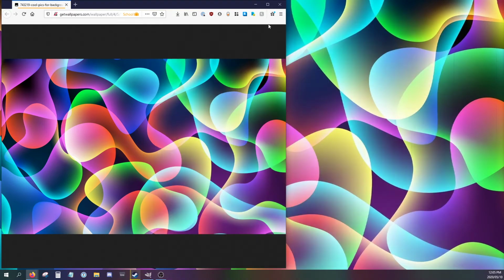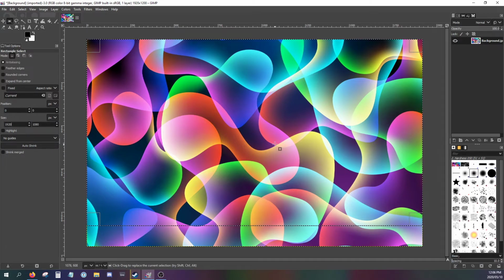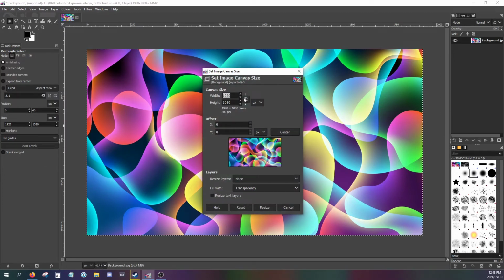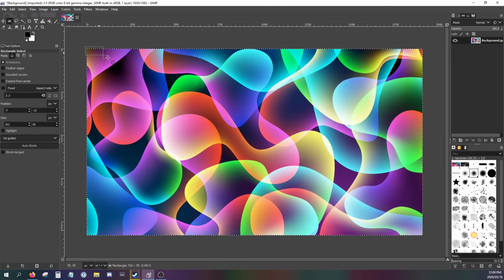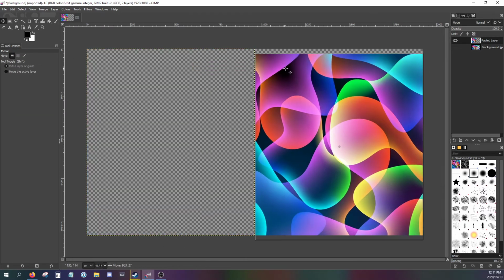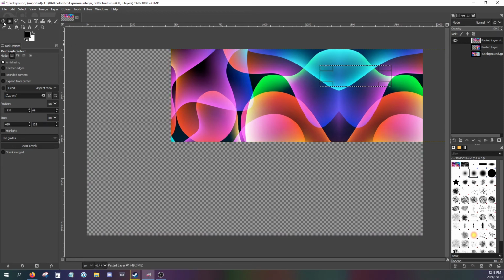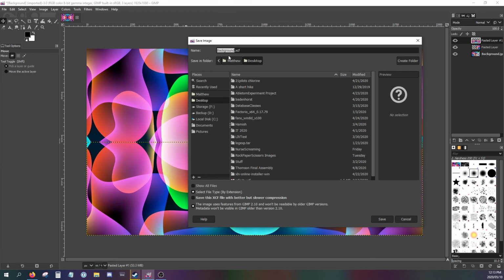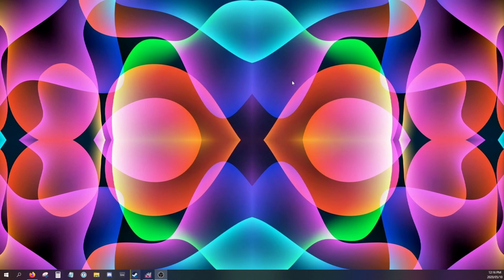LIV Lesson - Photo Editing 1 - Basics